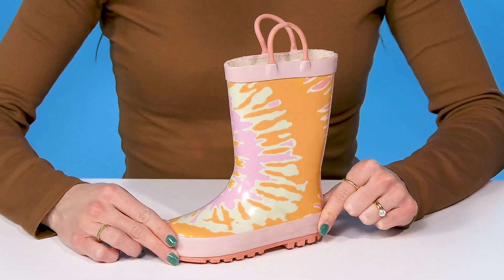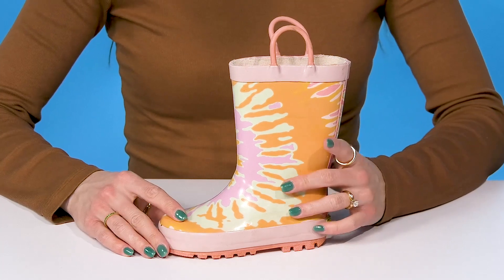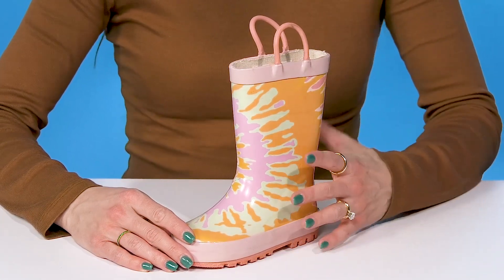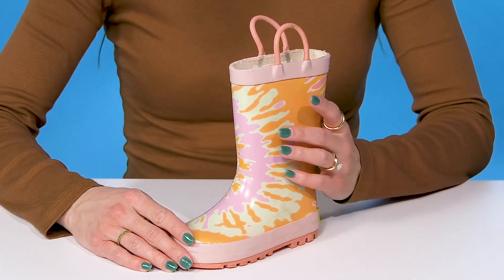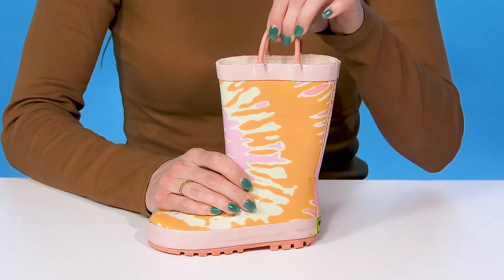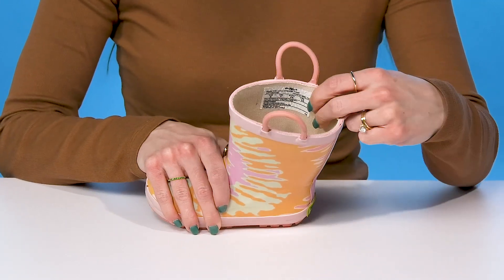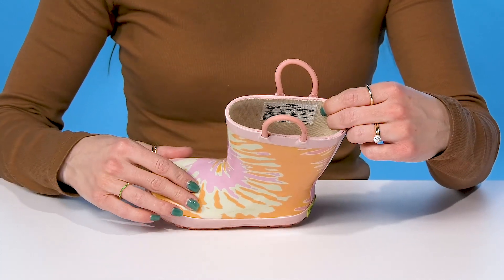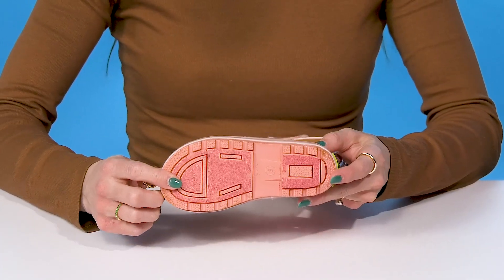Western Chief Kids Tie-Dye Dream Rain Boot (Toddler/Little Kid) SKU: 9607028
Western Chief Size Chart
Your little one will make some splashes in the rain in a fun and comfortable way by wearing the Western Chief® Kids Tie-Dye Dream Rain Boots.
Rubber upper with a groovy tie-dye print.
Moisture-absorbing textile lining.
Comfortable textile insole.
Waterproof construction keeps their feet protected from rain, puddles, and slush.
Easy pull-on construction.
Non-slip rubber outsole.
Imported.